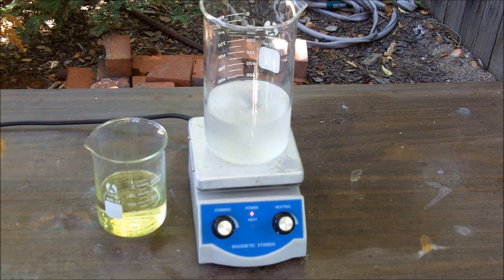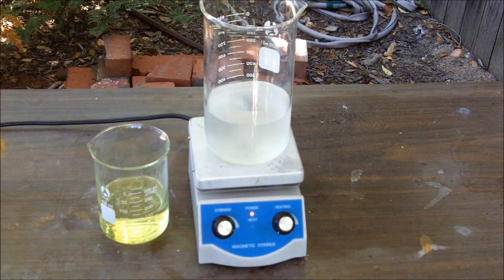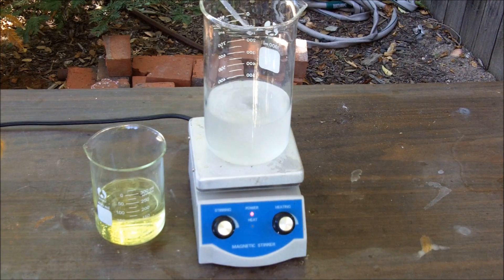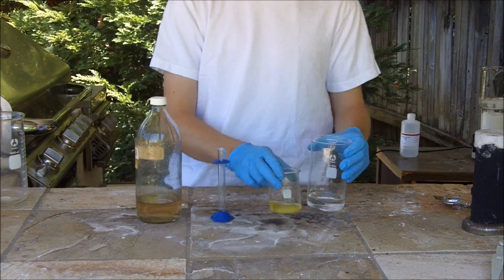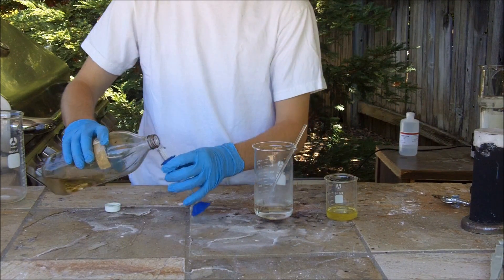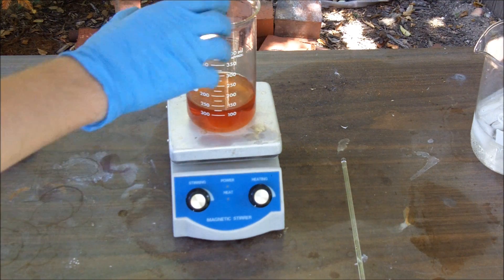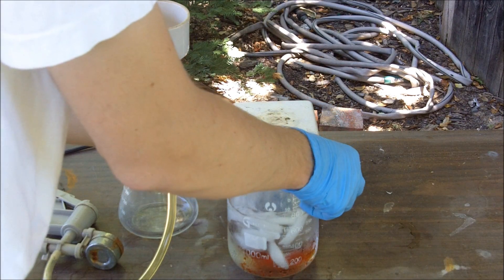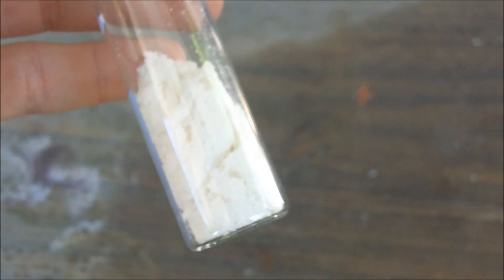Preparation of Hydrazine Sulfate by the Hypochlorite Ketazine Method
I made it for real this time!  Thanks to NurdRage for the procedure and understanding of whats going on, without which I could not have made hydrazine sulfate.  If your wondering why I'm making hydrazine sulfate I'll give you a hint, I just cut up a ton of vinyl gloves...